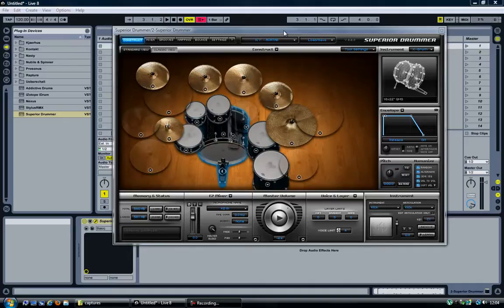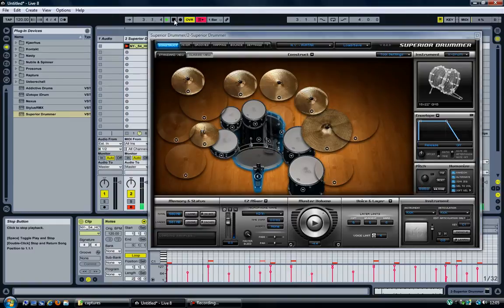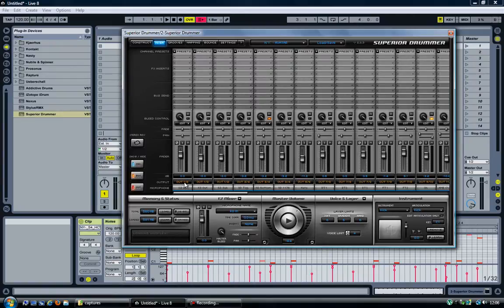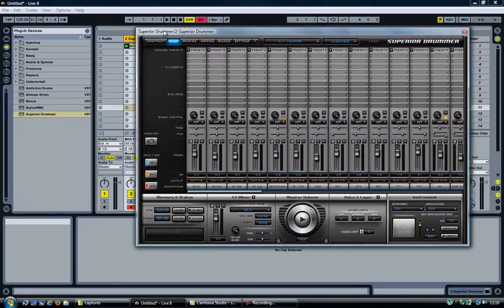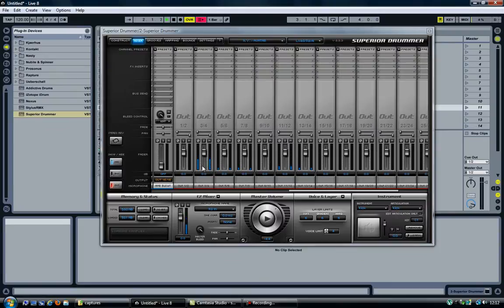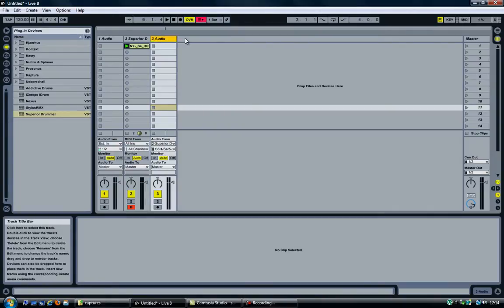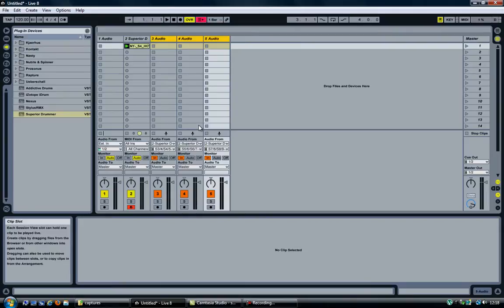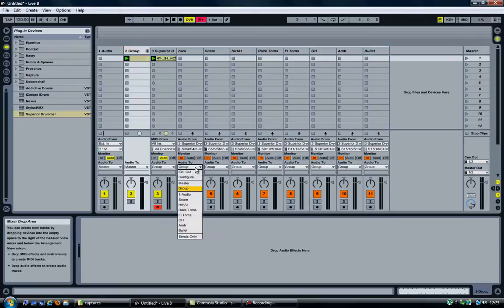Ableton Tutorial: Superior Dummer Multichannel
How to get Superior Drummer from 1 track (stereo) to multichannel in Ableton Live 8.